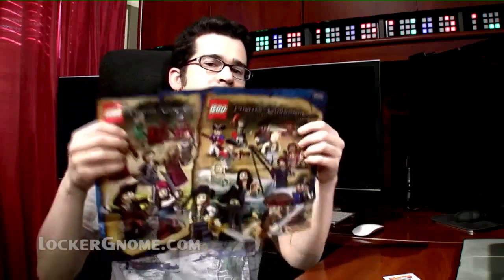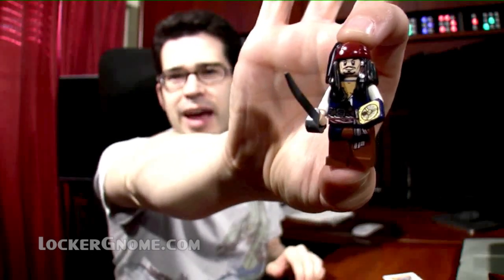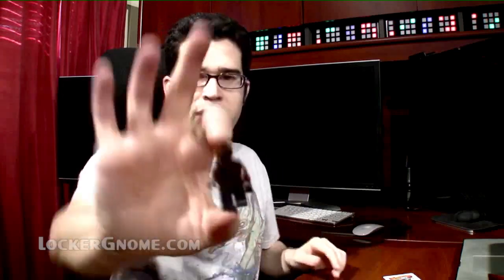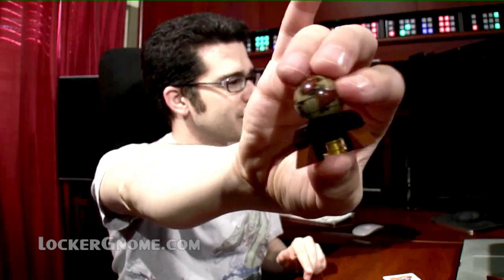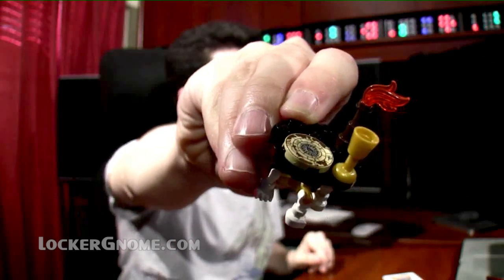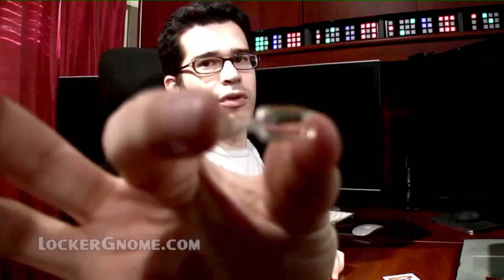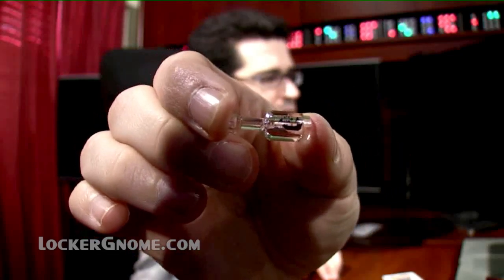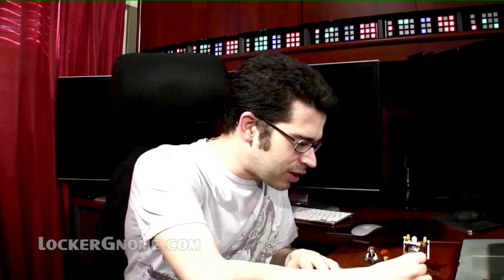LEGO Pirates of the Caribbean - Captain's Cabin Set 4191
Chris Pirillo writes: The Captain's Cabin Set (4191-1) by LEGO features Captain Jack Sparrow and two of his crewmen as well as some decorative pieces from his quarters aboard the Black Pearl. The set includes two ships-in-a-bottle as well as a globe, table, decorative stand for the bottles, and other various accessories.